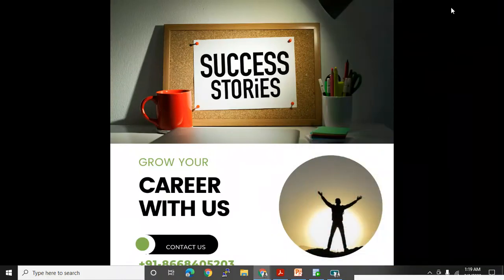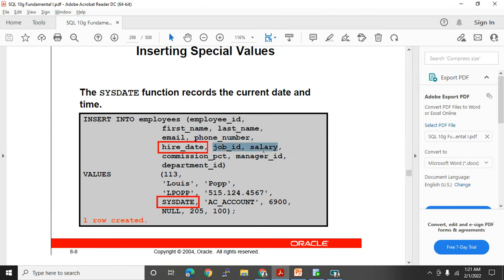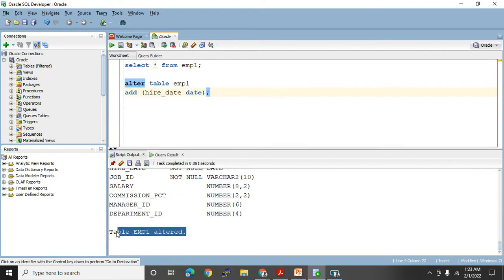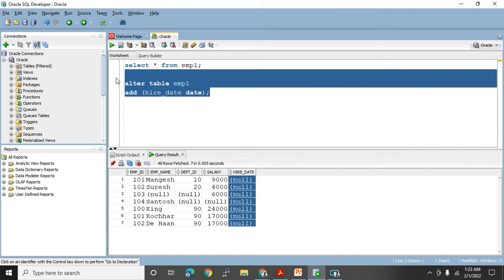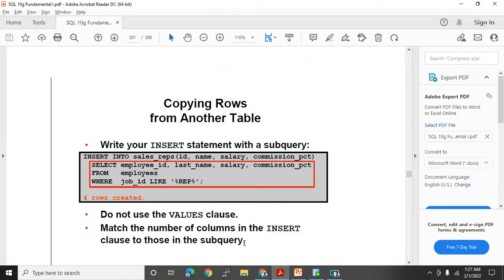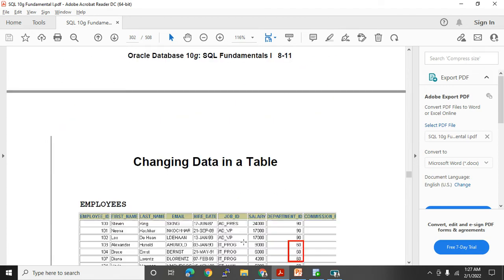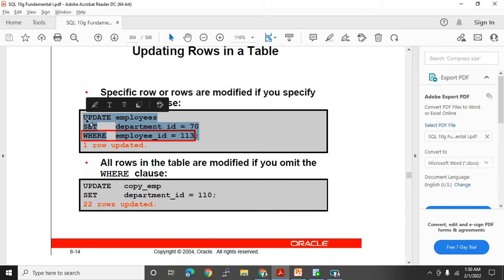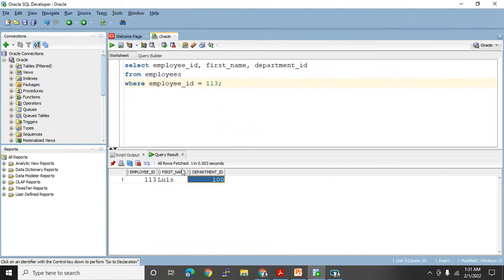10 Learn update statement of DML Basic SQL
Learn DML statement.
practice of Update statement.
simple example of Alter table.